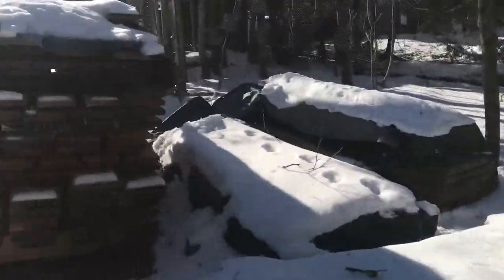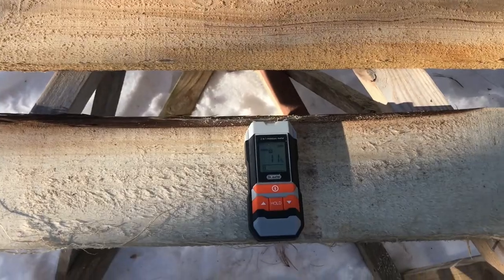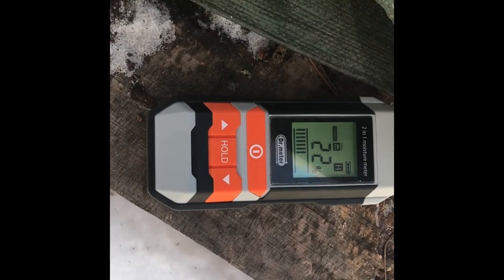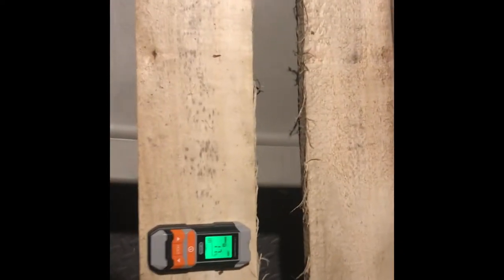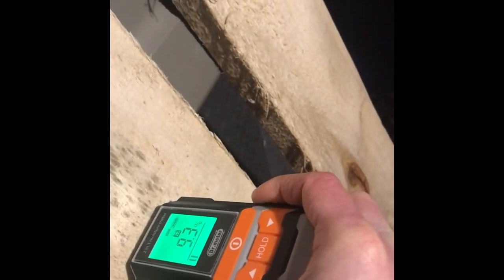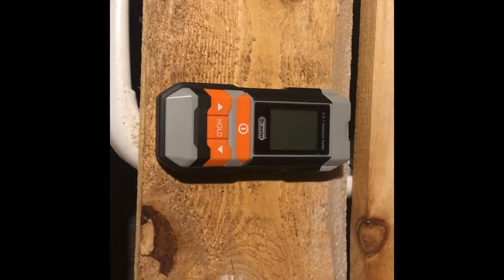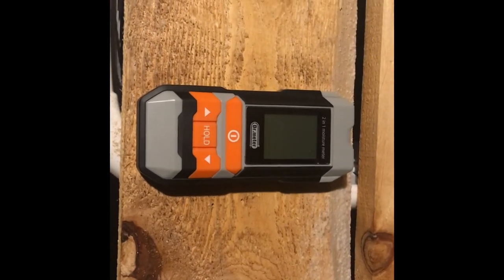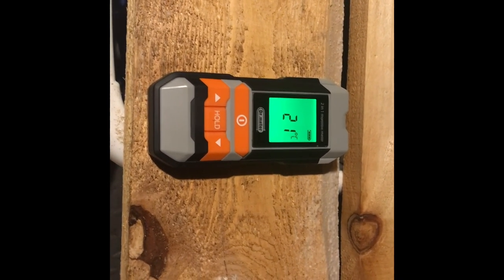Dr. Meter Moisture Meter - Testing Ash, Poplar, Hemlock, Red Oak and White Pine.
Bought a cheap ($25)  2 in 1 pin and pinless digital moisture meter off amazon to get a ball park idea of where some of the first wood I milled was at. Most of the wood (ash, poplar, white pine) I tested was milled 8-9 months prior, hemlock was about 4-5. All wood was rough cut 1x except the live edge red oak slabs which were about 2.5 (those didn't make it inside). Was about 10 degrees outside when I tested the wood and am guessing it's why the pin style didn't work. Brought the wood into the basement for a couple days to make sure it wasn't frozen. Numbers were a little all over the place but the pin and pinless both worked inside. Upside is it's very cheap and easy to use device. Downside is the accuracy which the instructions say a +/- 4% margin, so it truly is a ballpark. Still learning and still having fun and just trying to take the more affordable route first.